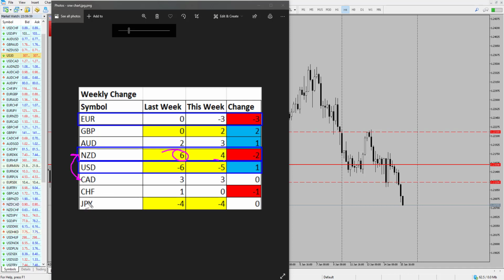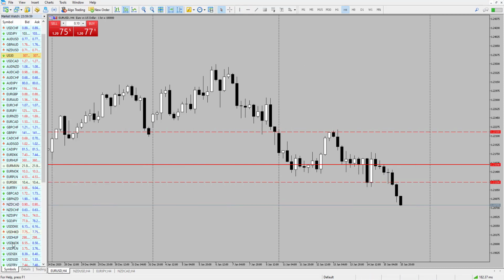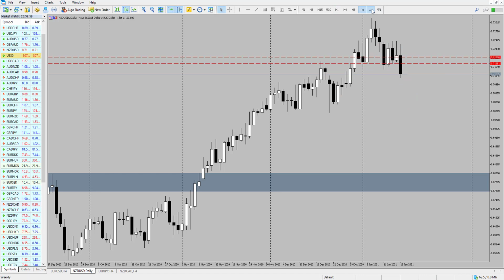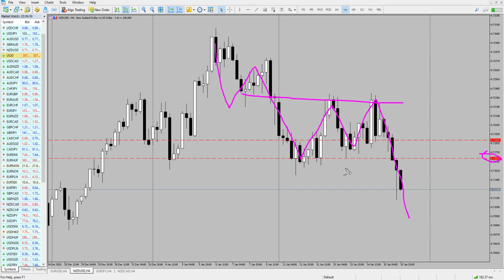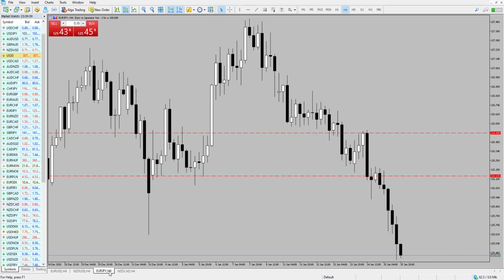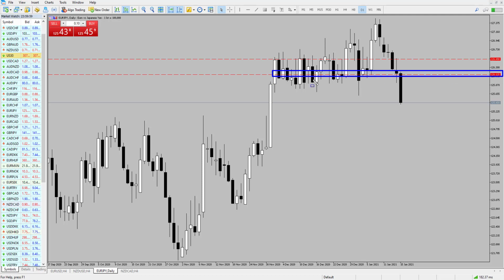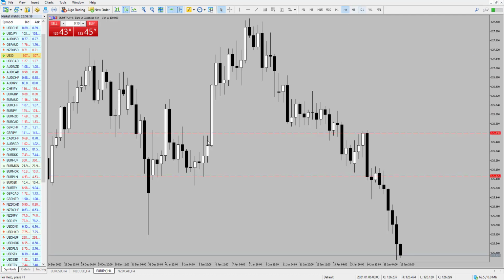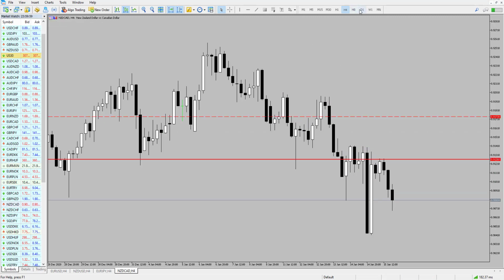Forex Market Outlook- 18th Jan | Technical Analysis